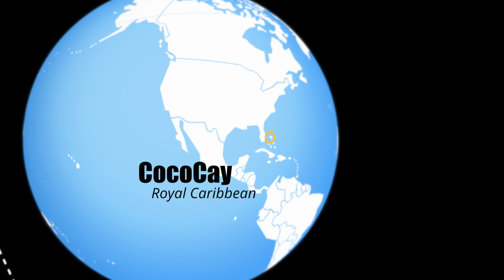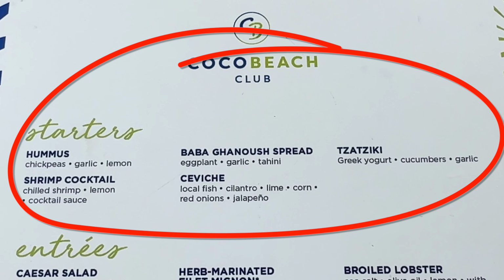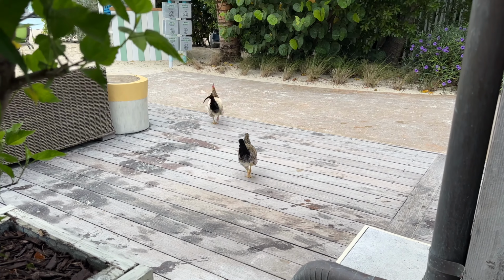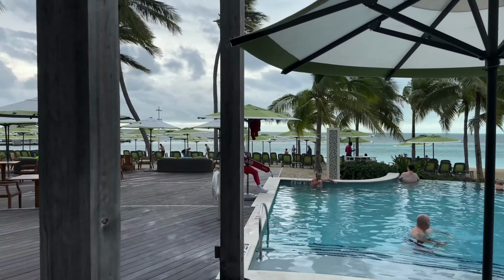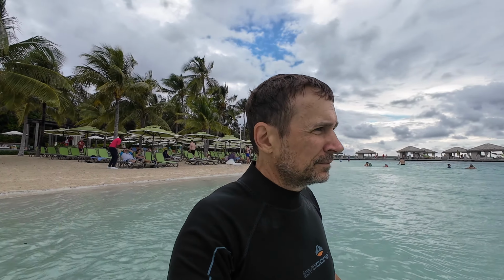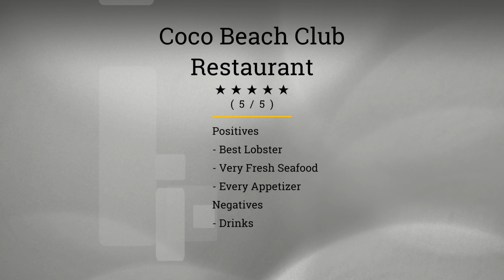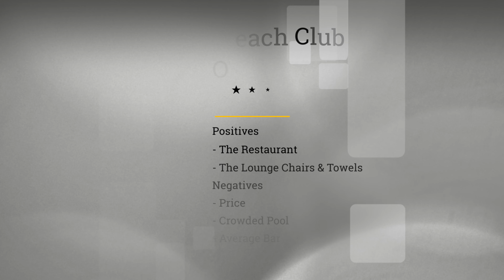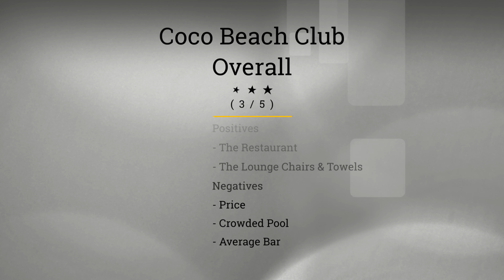I Tried CocoCay’s VIP Restaurant—Here’s My Honest Review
Is Coco Beach Club at Perfect Day at CocoCay worth the extra cost? In this restaurant review and walking tour, Sean explores the beach club’s dining, infinity pool, and private beach - and explains why the restaurant is the highlight, but the admission price makes the difference.

At the Coco Beach Club restaurant, I try a sampler of all the appetizers before choosing broiled lobster and grilled grouper. When I ask which main course to order, my waiter offers to bring both. The seafood tastes exceptionally fresh, and the rum-soaked cake makes an excellent finish.

The Watermelon Rita is less impressive. It’s the only cocktail I try during this visit, and I find the flavor disappointing compared with the quality of the meal.

Beyond lunch, I show you the infinity pool, upgraded lounge chairs, towels, and beach area. The pool is relatively quiet in the morning but becomes much more crowded by the afternoon. I also encounter a strong current while filming in the sea - a reminder that small waves didn’t mean still water during this visit.

My verdict: the restaurant makes Coco Beach Club worth considering, especially at a lower admission price. In the video, I explain why I would see good value around $100 per person but would find it harder to justify at $200. These are examples from this review, not current prices or what I necessarily paid.

If you’re weighing Coco Beach Club against spending the day in CocoCay’s included areas, this video shows what stood out to me and where the experience fell short.

🍽️ DINING & BEACH CLUB DETAILS

Experience: Coco Beach Club restaurant and beach club access
Location: Perfect Day at CocoCay, Bahamas
Cruise line: Royal Caribbean
Visiting: Sean, solo
Dining on this visit: Lunch included with beach club admission
Food featured: Appetizer sampler • Broiled lobster • Grilled grouper • Rum-soaked cake
Cocktail reviewed: Watermelon Rita
Other areas shown: Infinity pool • Beach • Lounge chairs • Cabana areas
Our verdict: Outstanding seafood, with overall value dependent on admission price

This review reflects a past visit. Check your sailing’s Cruise Planner for current admission prices, inclusions, and separate beverage or cabana charges. Menus, crowd levels, and sea conditions can vary.

📍 VIDEO CHAPTERS

00:00 Is Coco Beach Club Worth the Extra Cost?
00:32 Coco Beach Club Walking Tour & Arrival
01:23 Restaurant Setting & Lunch Menu
02:00 Watermelon Rita & Appetizer Sampler
02:48 Broiled Lobster & Grilled Grouper
03:26 Rum-Soaked Cake
03:37 Infinity Pool, Lounge Chairs & Cabana Areas
04:40 Coco Beach Club Beach & Sea Conditions
05:52 Restaurant Review: Food & Drinks
07:11 Admission Price & Value Compared with Included Areas
08:22 Final Verdict: Would I Book Coco Beach Club Again?

🛳️ EXPLORE MORE

Have you visited Coco Beach Club? What did you pay, and did the food and beach club experience feel worth it?

ABOUT 3RD ORBIT TRAVELERS

We’re Sean and Kat, sharing firsthand Royal Caribbean experiences through specialty restaurant reviews, ship walking tours, and full-length Let’s Cruise adventures.

🌬️ Remember, if you ever feel lost and don’t know where to go, simply follow the wind.